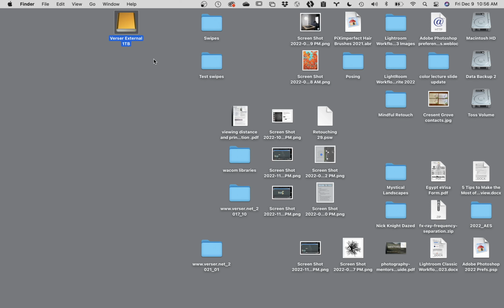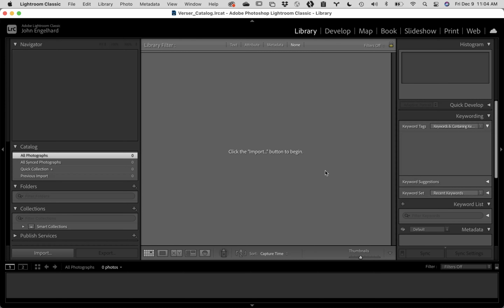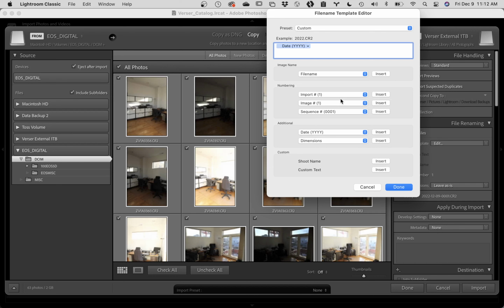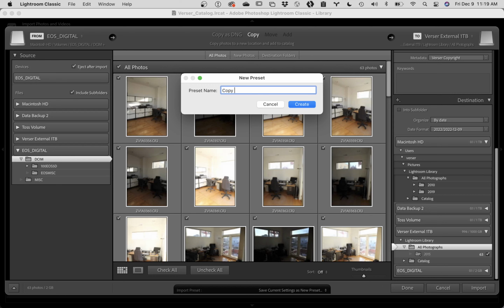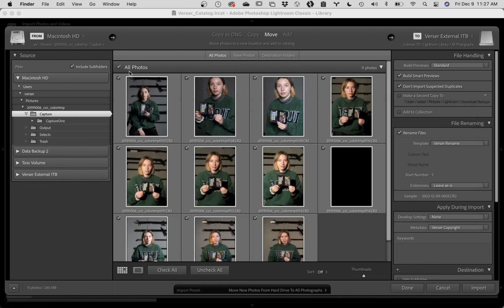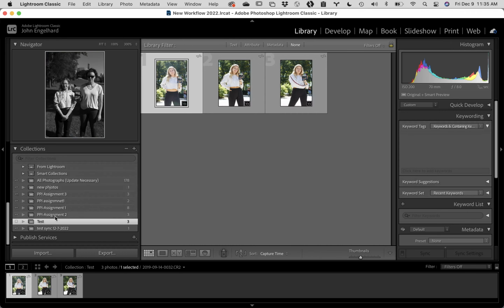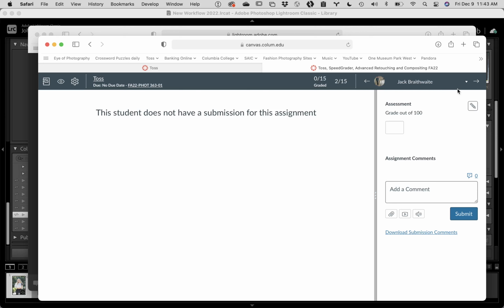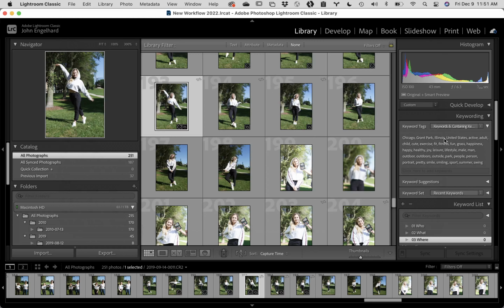Lightroom Workflow 2023 edit